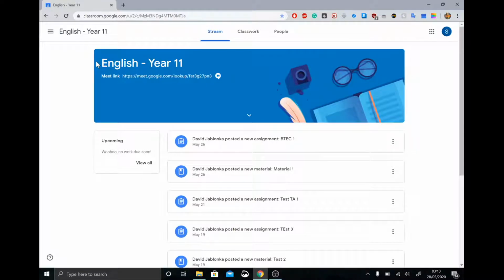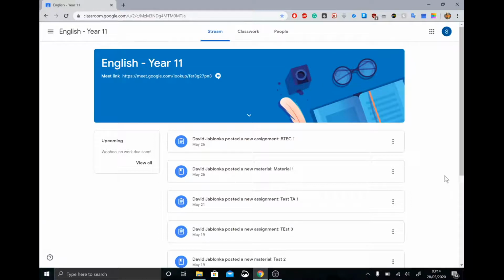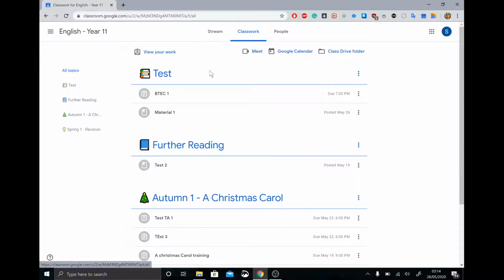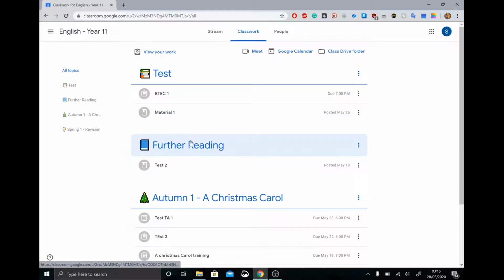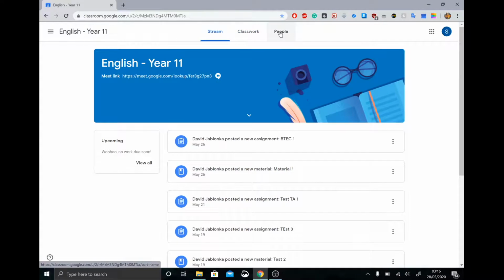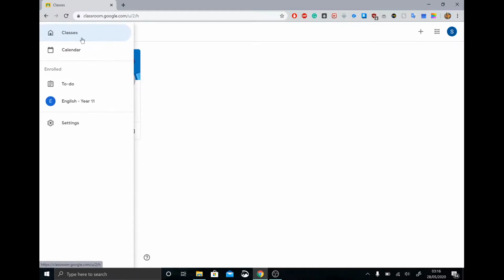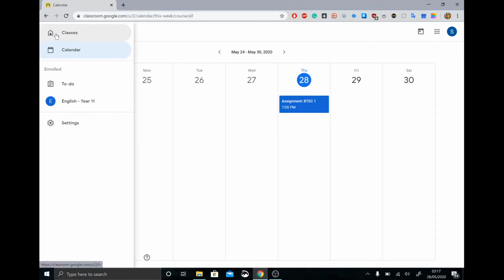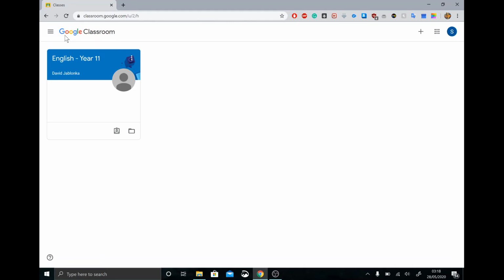3. Getting to know Google Classroom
How to video Google classroom